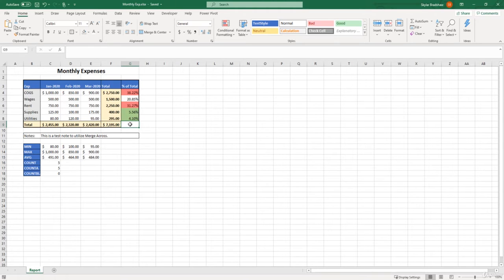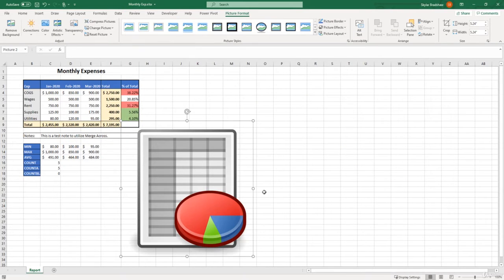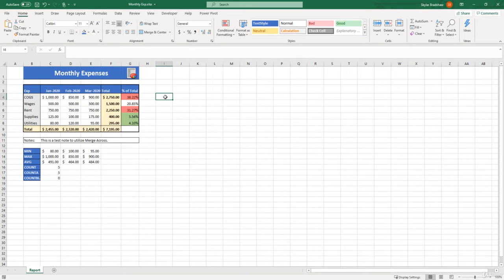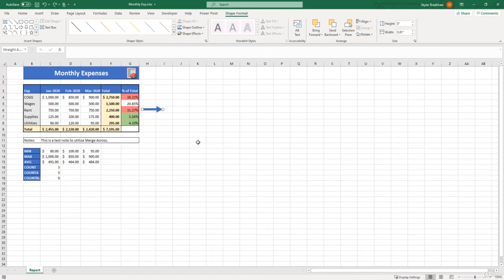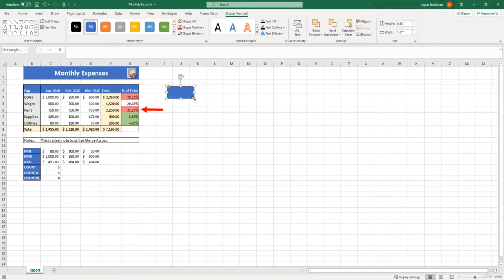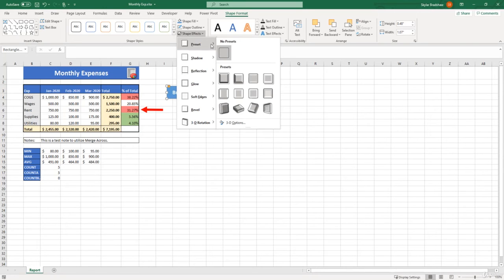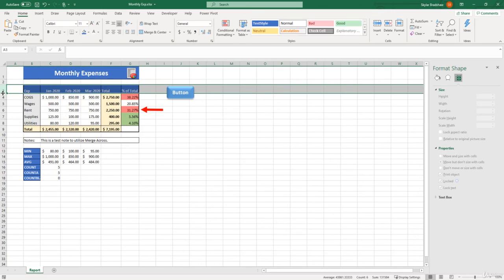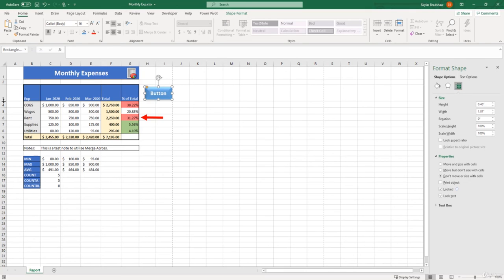Grab User’s Attention using Illustrations in Excel